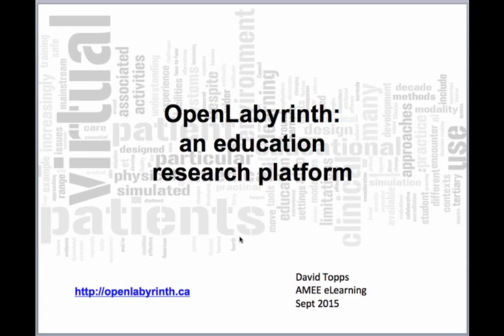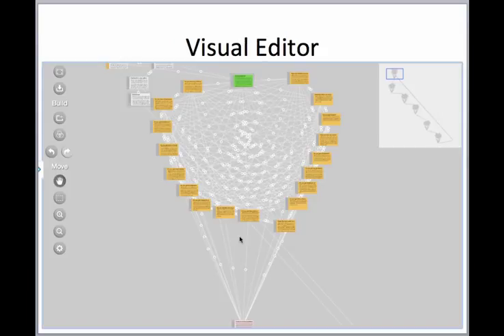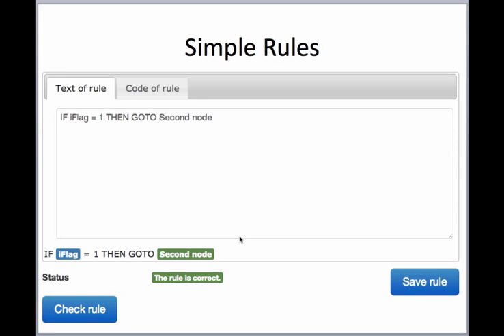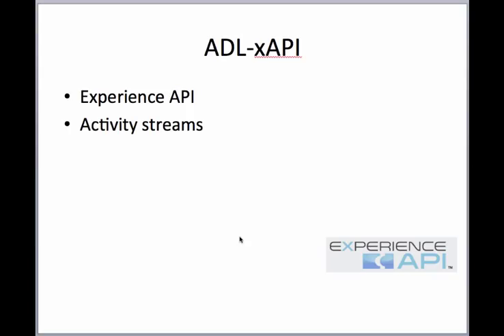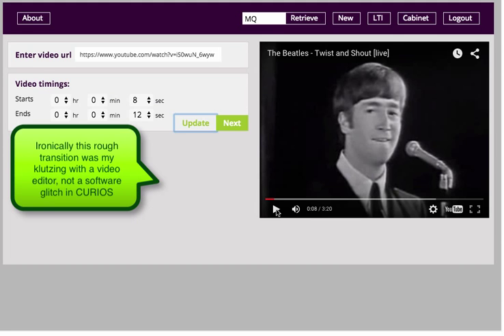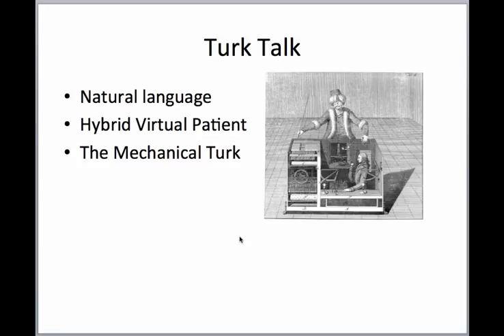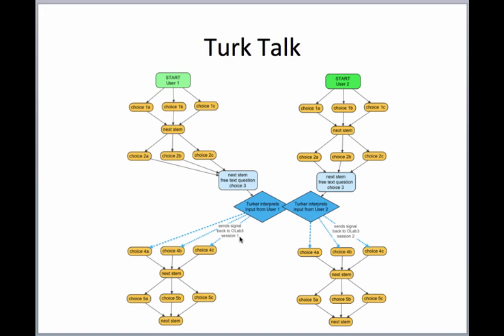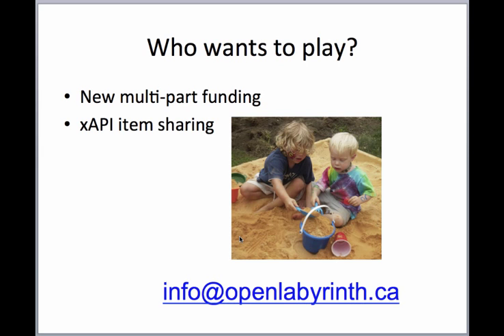OLab3 Highlights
Current highlights in OpenLabyrinth, our virtual patient and education research platform:
For v3.3.2 in Sept 2015